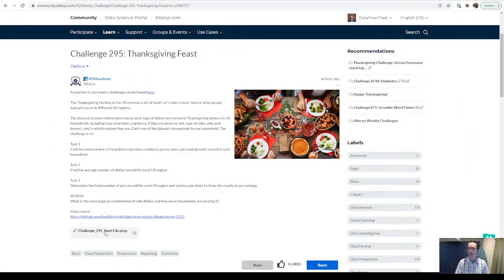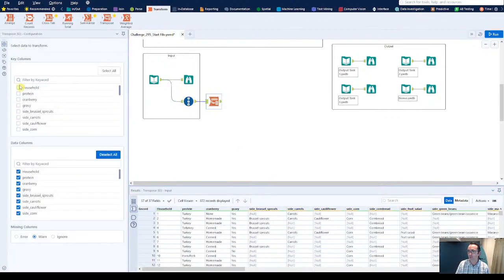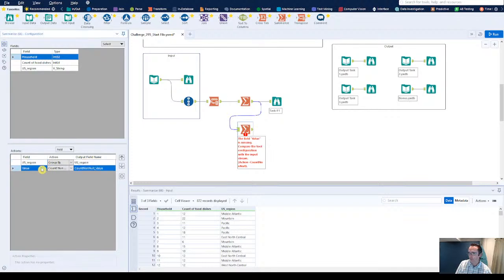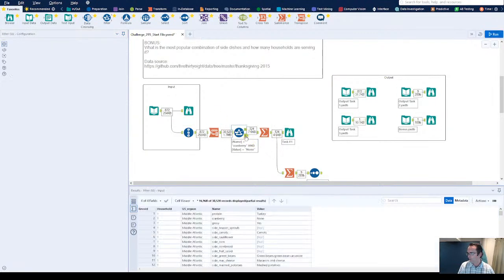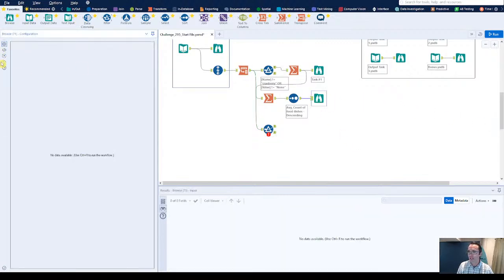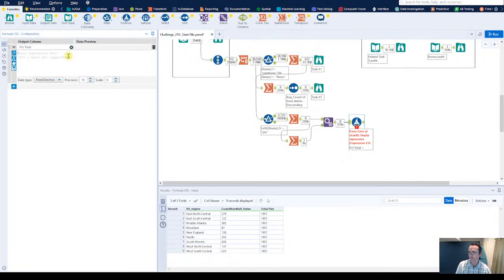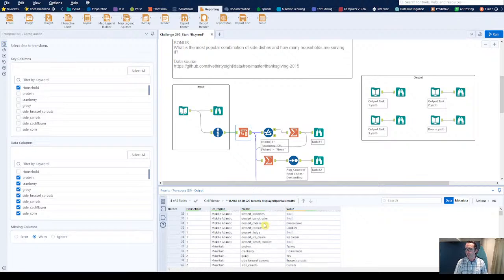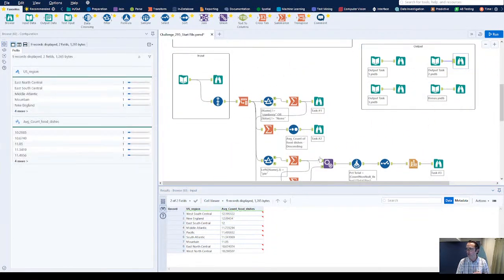Alteryx Weekly Challenge #295